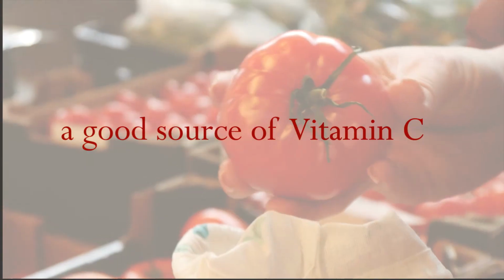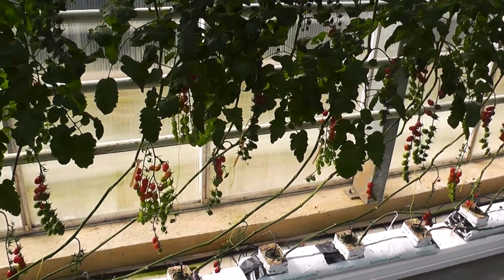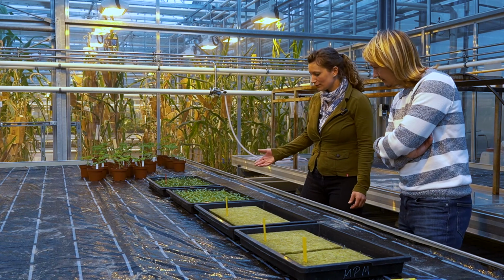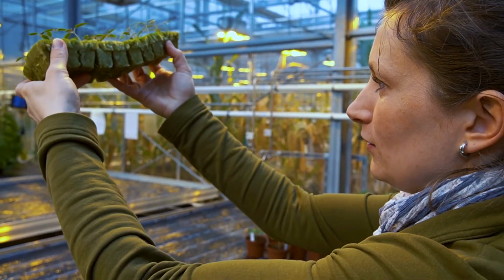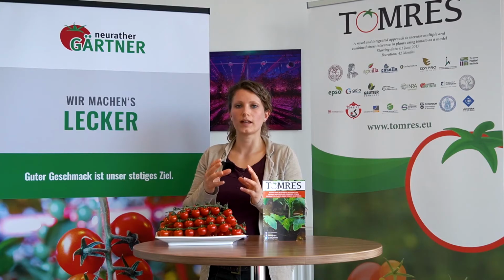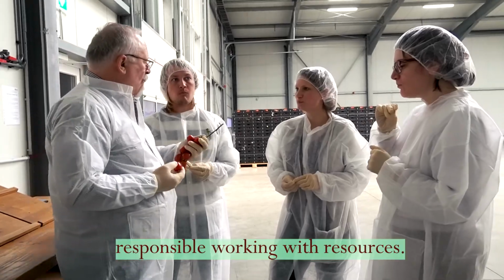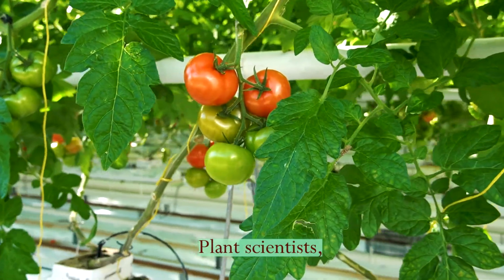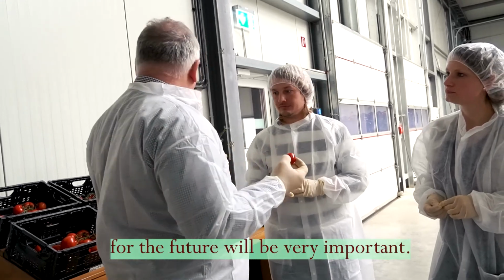The Red Fruit: What Makes Tomato So Special?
Why Tomato?
In this ever-changing environment, the world's natural resources are at risk. Food scarcity is a global threat while population continues to grow. More than ever, growing sustainable crops to sustain the global population are an important part of our society.

The TOMRES project seeks to optimize WUE (water use efficiency) and NUE (nutrient use efficiency) in tomatoes by integrating biological (phytohormones, root traits), genetic (selection of resilient lines) and crop management approaches (living manure, biostimulants, beneficial soil microbes, precision agriculture, grafting).